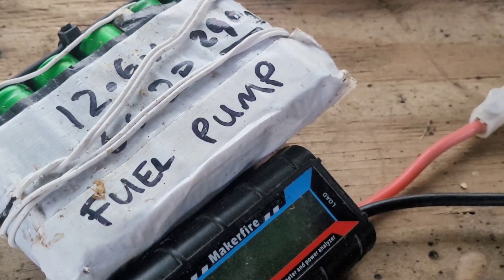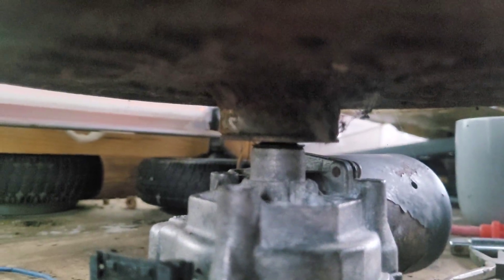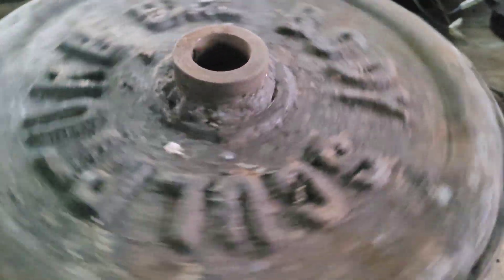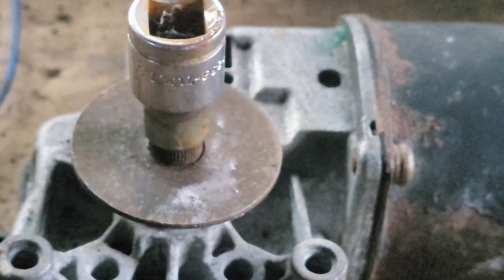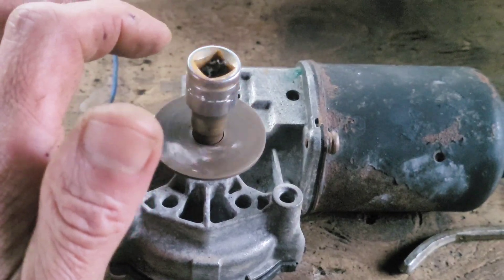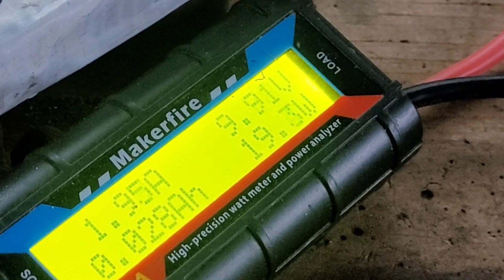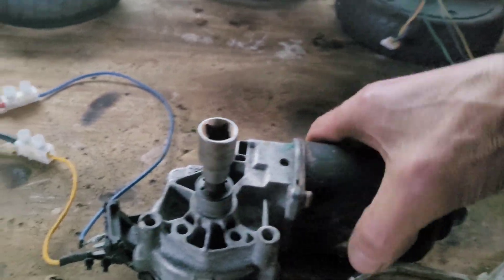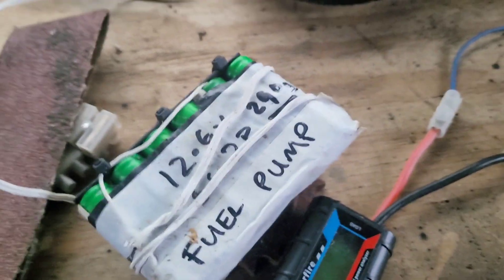12v Wiper Motor Electric Bike - Direct to crank idea - Home made lithium battery - Hyper Efficient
I am toying with the idea of trying to connect a 12v wiper motor direct to a bicycle crank , the idea being the bike would have plenty of torque and use very little power, I was amazed this thing only uses 20w under light load , also as it would be connected direct to the crank you would just use the gears to alter the ride so you could go up hills very easily , in the next video we can run it for a bit with a fuller battery.